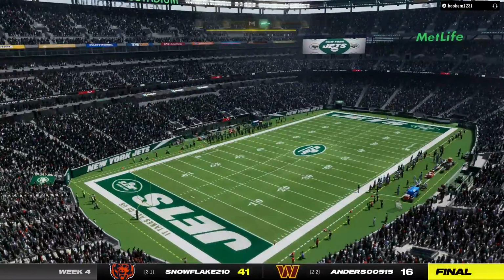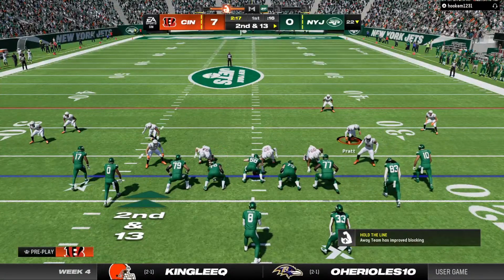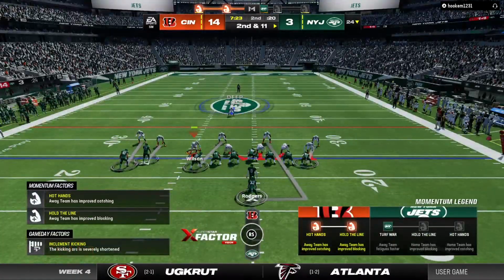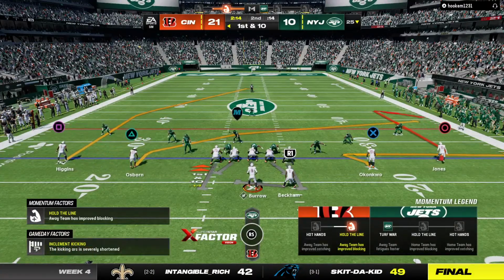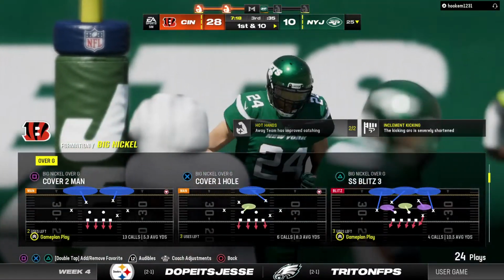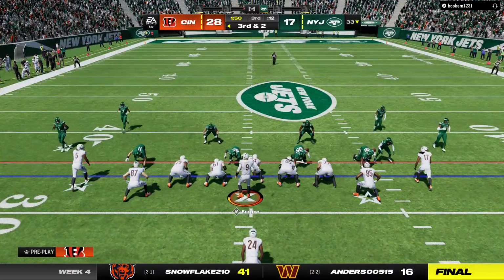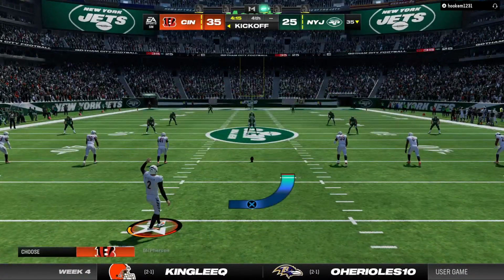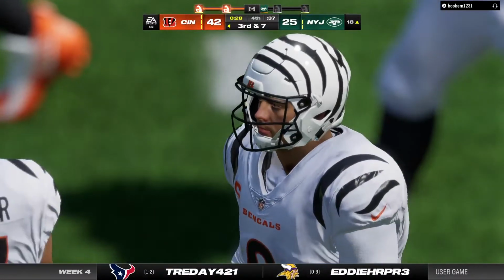WWJDLWTF vs MIX IT UP Jets